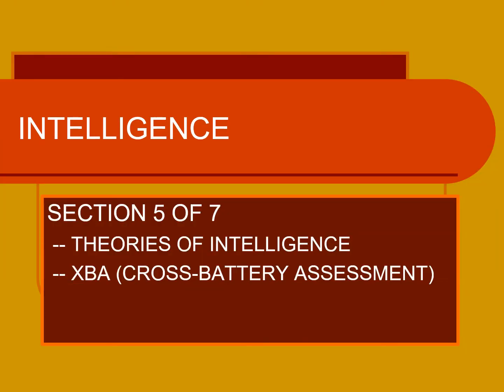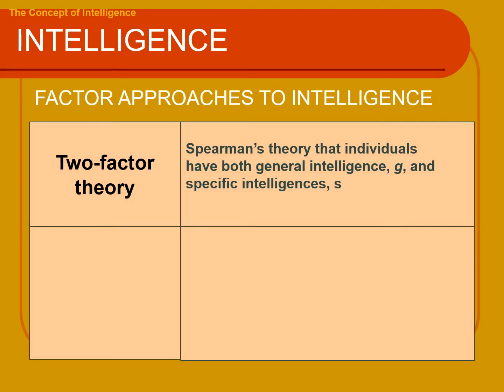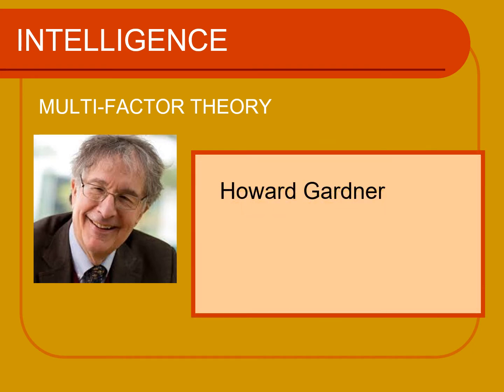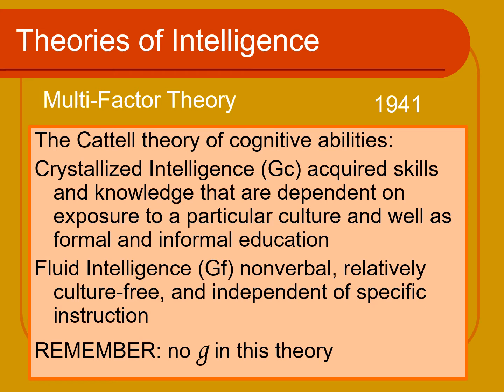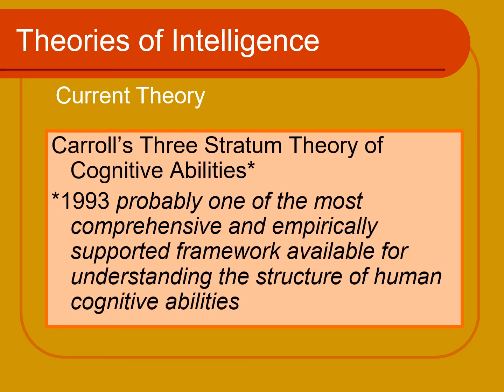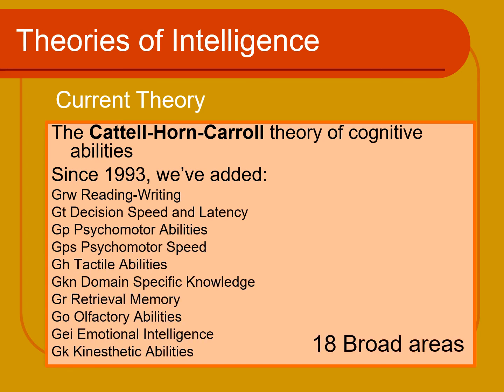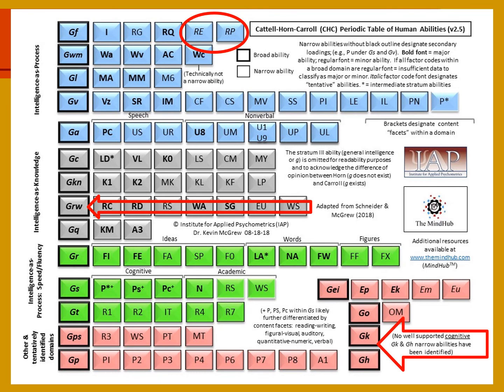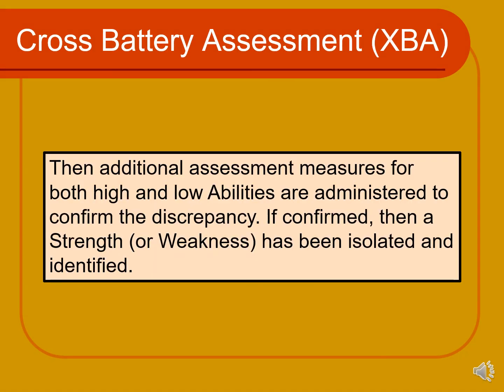8 Section 5 Theories and XBA New